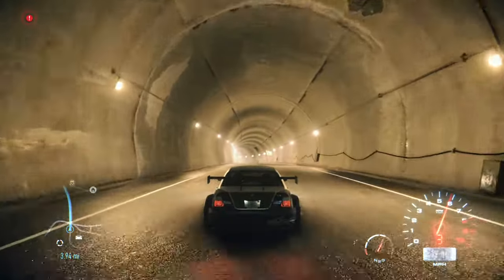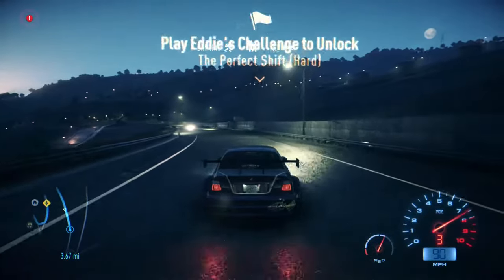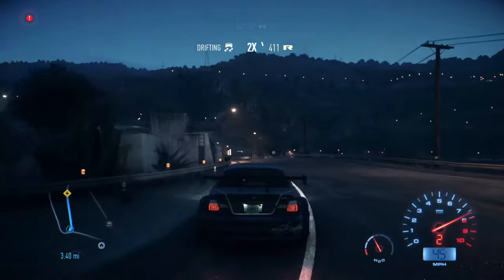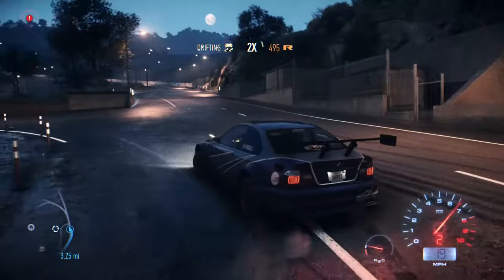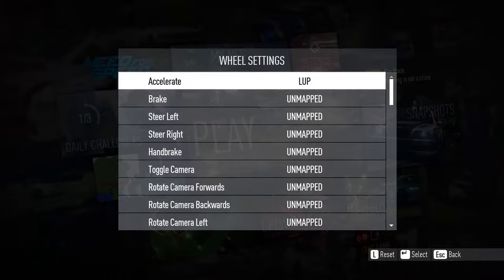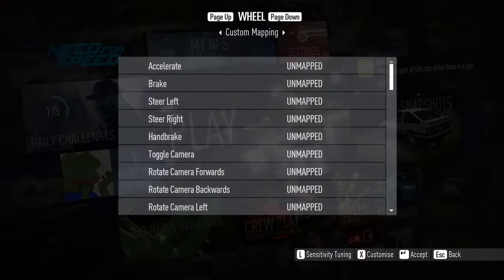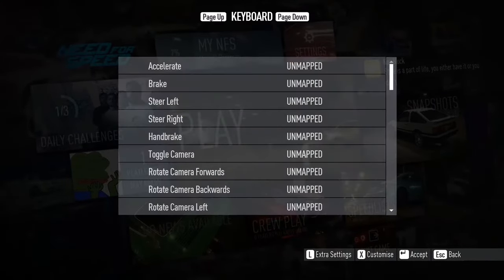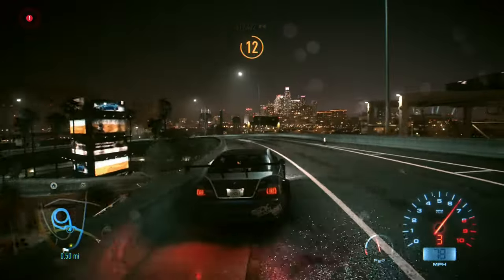Need For Speed 2015 PC Controller Fix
Need For Speed 2015 PC Controller Fix. Pretty much guarantee to work if you unmapped all wheel keys. I hope this video helps.